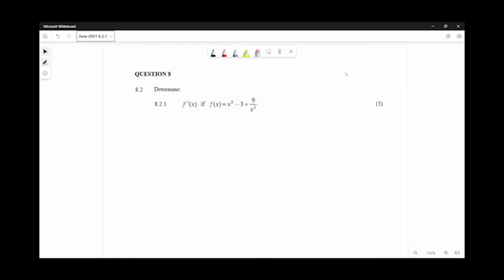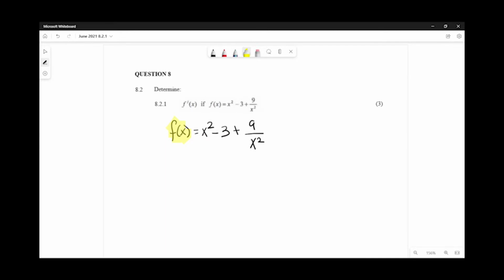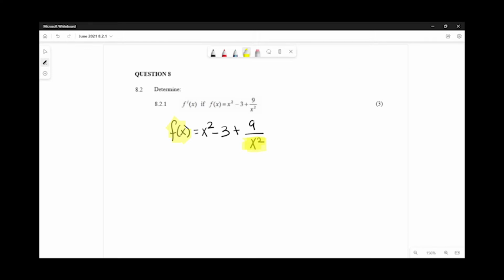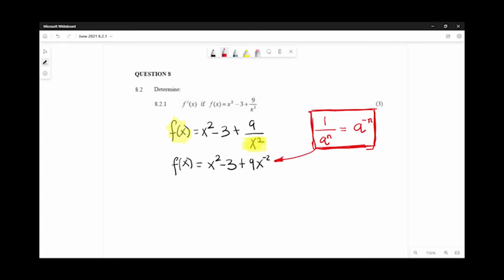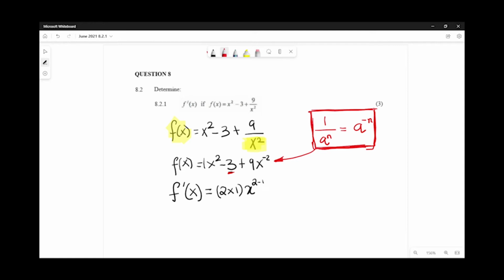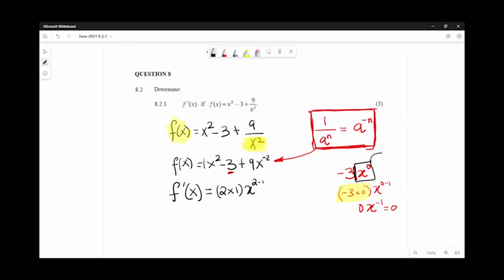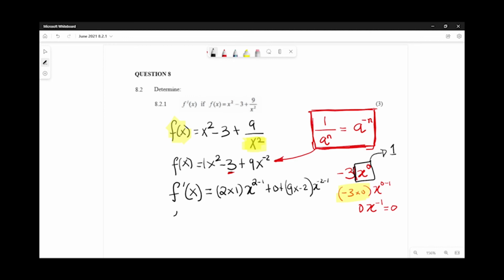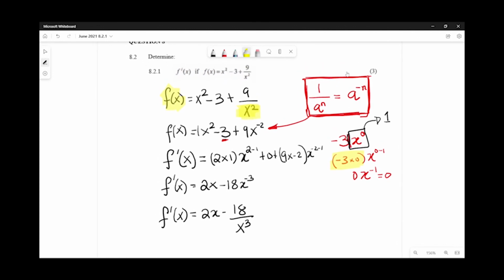The IMPORTANCE of NOTATION when FINDING DERIVATIVES | June 2021 P1 | 8.2.1 | Passed Exams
Book Tutoring Session:
Going through question 8.2.1 from the June 2021 National Senior Certificate/Senior Certificate Exam. Step by step detailed strategy.